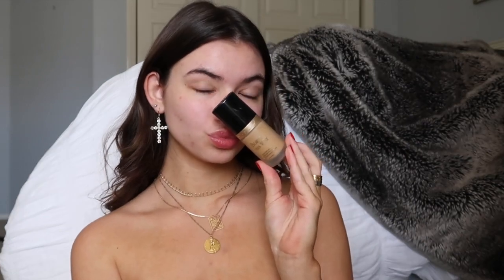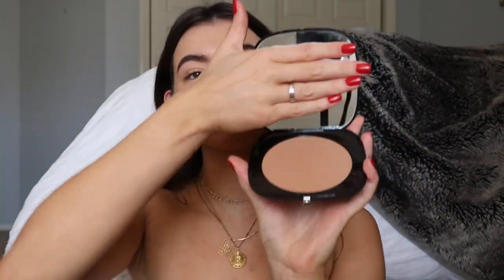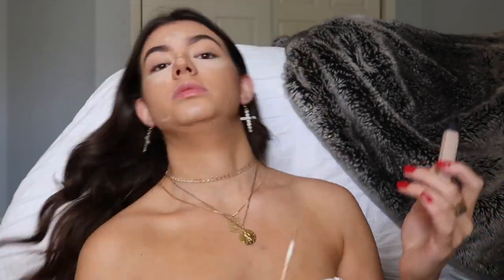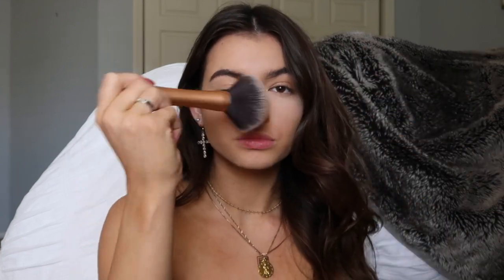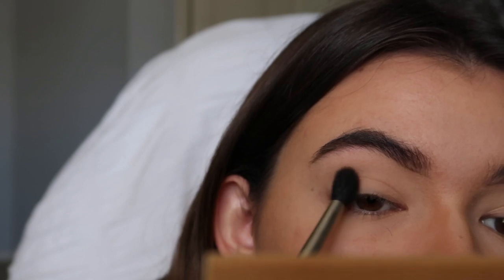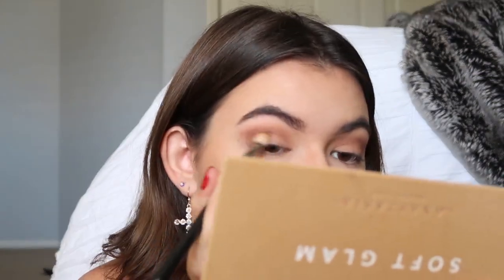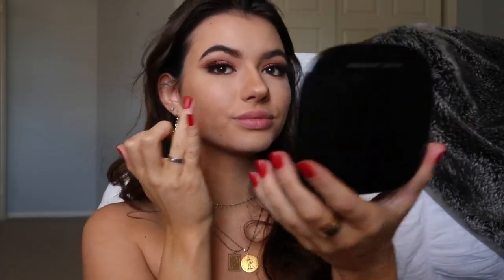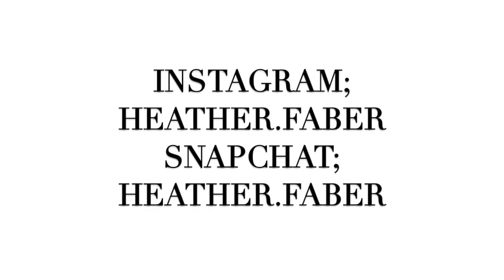Effortlessly Sexy EASY Fall Makeup Look 2018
Thank you loves so much for watching !

EYESHADOW PALLETES USED ;
CONTOUR KIT;
LIP LINER; MAC PENCIL IN THE COLOR "BOLDY BARE"
LIPS GLOSS;
LIP